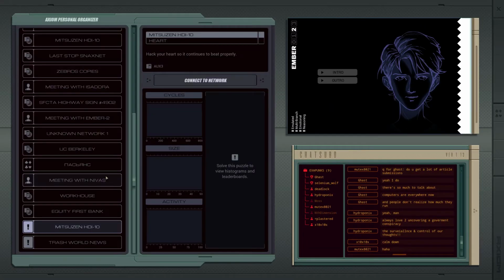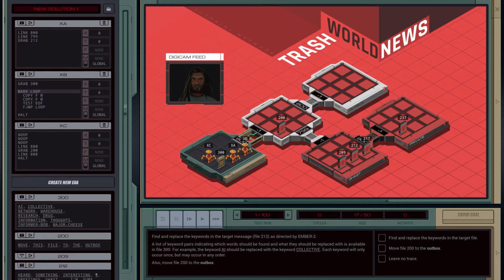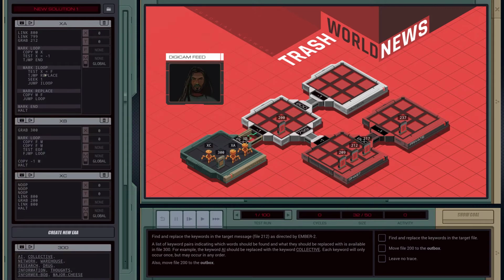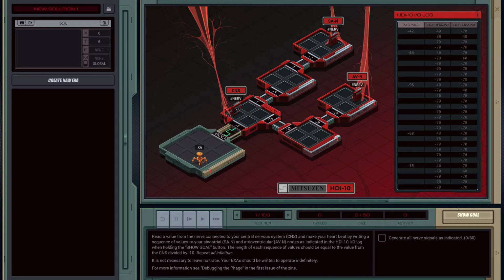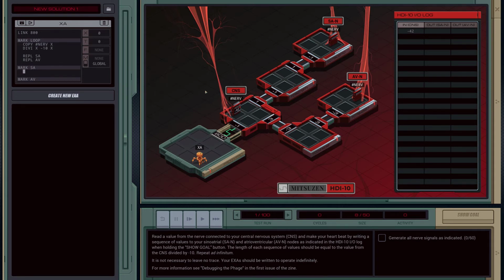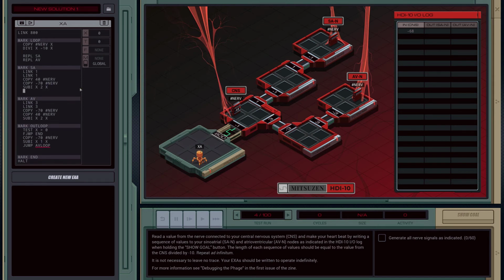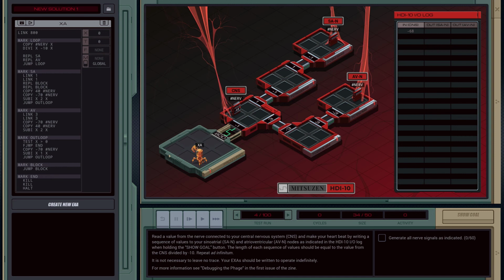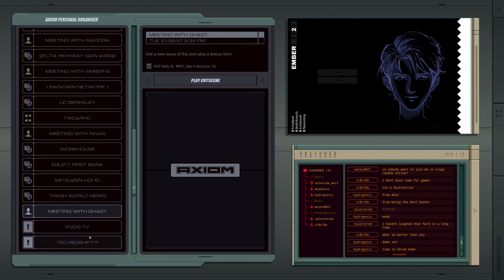EXAPUNKS Let's Play: Episode 7